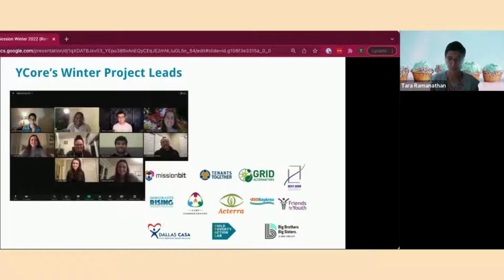YCore Remote Info Session Panel